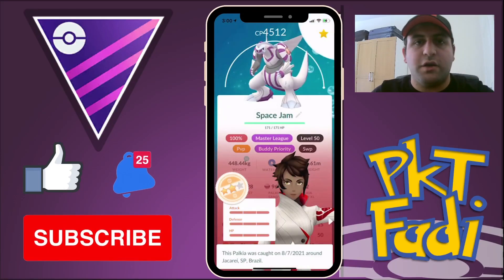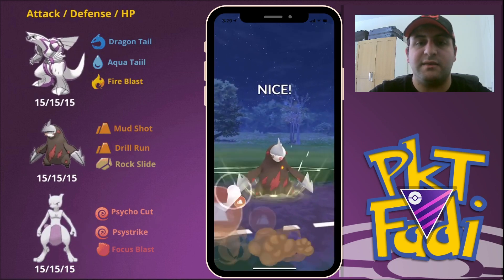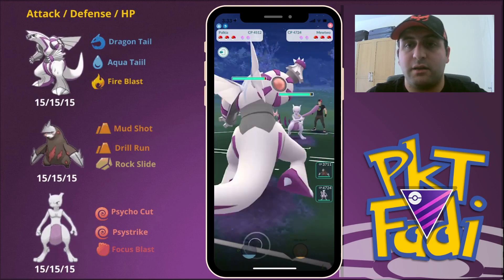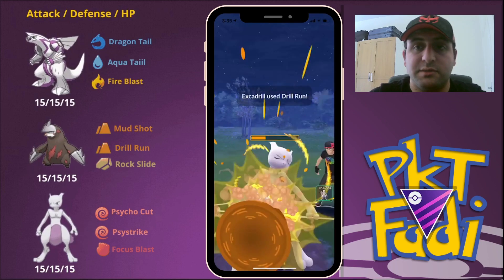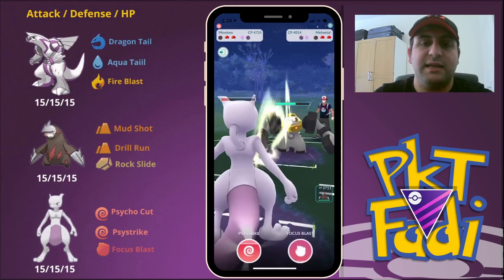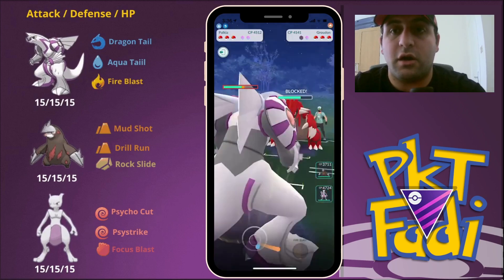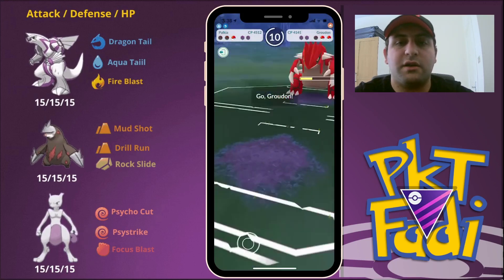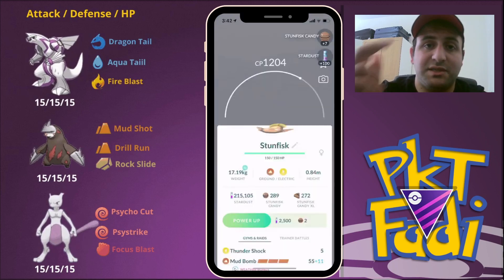Using a Level 50 Palkia in the Open Master League | Pokémon Go Battle League Pvp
Using a level 50 Palkia in the Open Master League for some sweet wins, Very Under rated pokemon!

Pvpoke is an open source for simulating, ranking and building teams for PVP.

Go stadium is an important resource for checking PVP ivs. Very useful too in helping assess your Pokémon’s PVP Iv spreads.
Song: Pokémon Omega Ruby and Alpha Sapphire- Zinnia Battle Remix
Artist: GlitchxCity